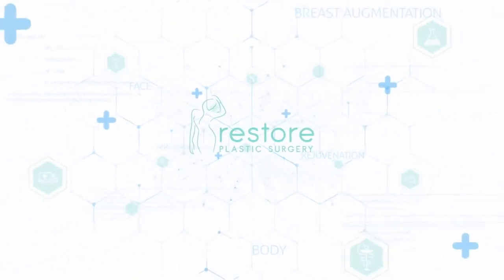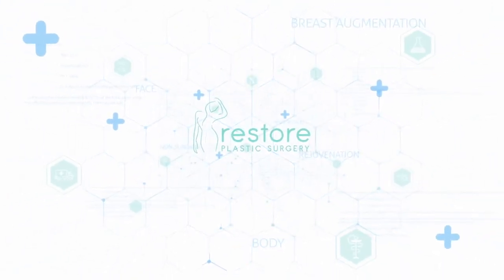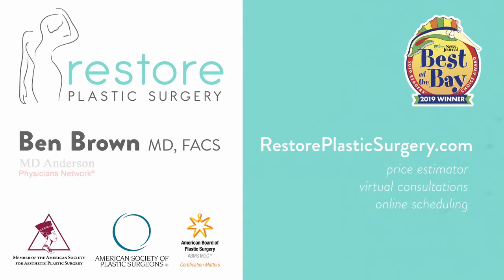Dr. Benjamin Brown, Plastic Surgeon - Scar injection with 5 FU -Description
Scar injection with 5 FU